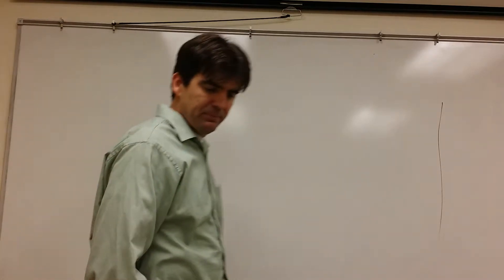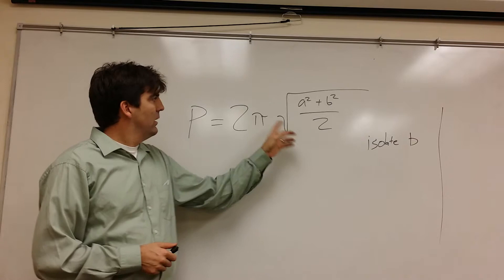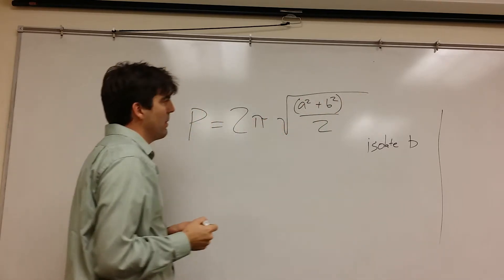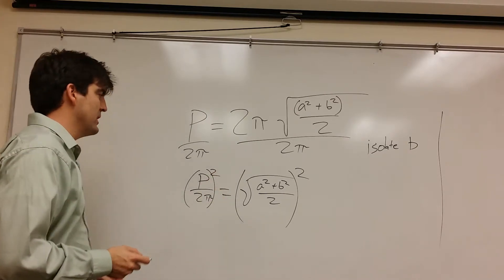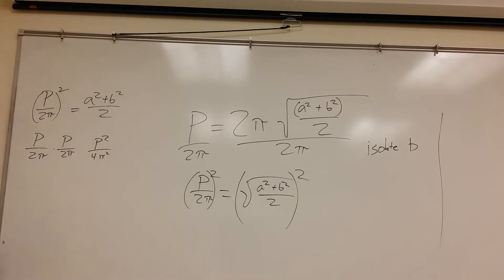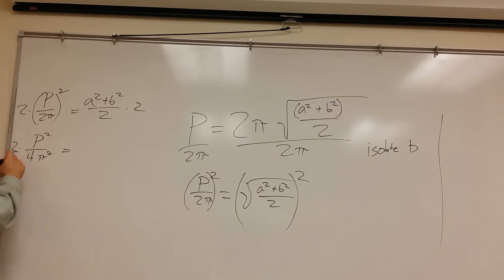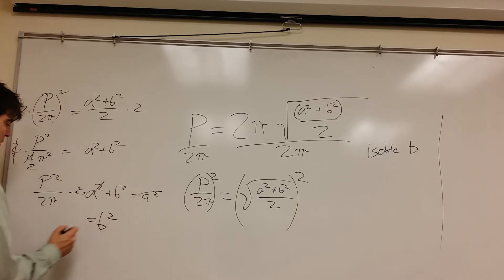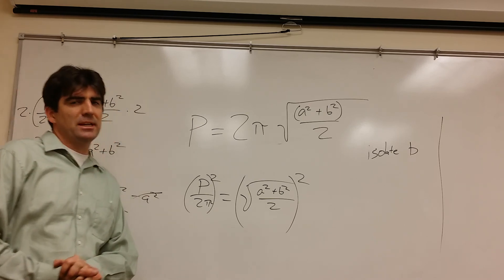Advanced isolating a variable problems. SEE Description/comments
Sorry! The commenters are correct. There are two BIG errors at the end. I was trying to do everything systematically, but in one take. I'm not even a teacher anymore, but since people seem to still be watching this vid, and it's good otherwise, I'll leave it up.

I stopped squaring the pi, and I totally dropped the A^2. Just the kind of thing I tried to coach students out of. Hope it's still valuable to you!